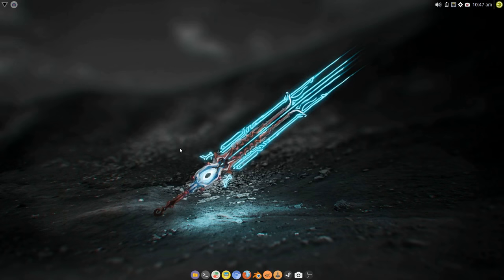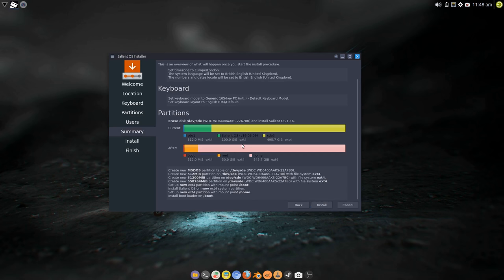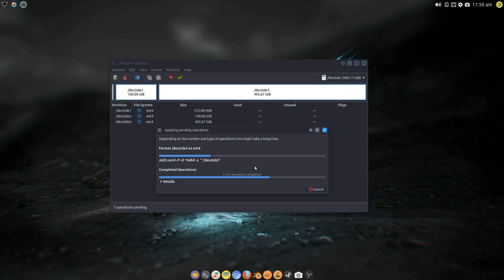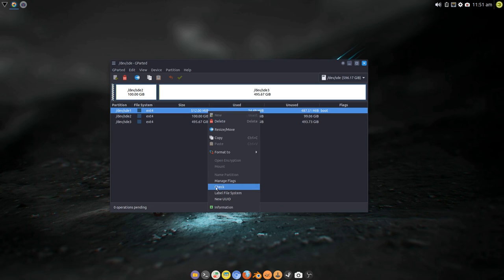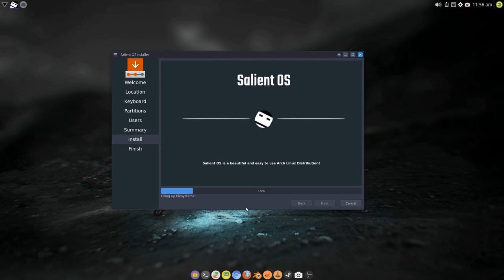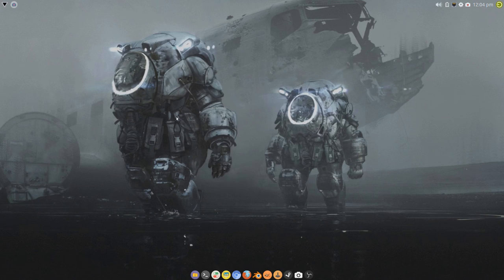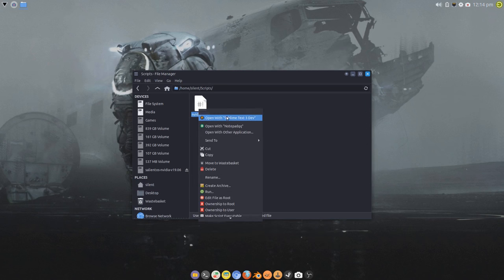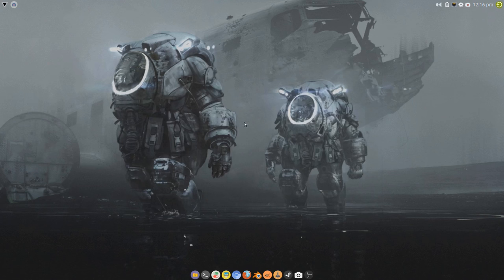Salient OS - Installing 19.6 and Workarounds.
In this video i go over the installation issues that could be present for some if using the Erase disk option in Calamares. As explained in the previous video some regressions have crept in due to the change over from KPMCore 3.x to KPMCore 4.x. This time an 'On The Metal' Install.